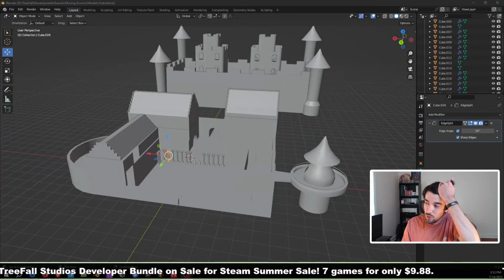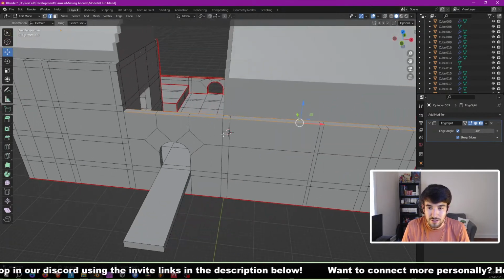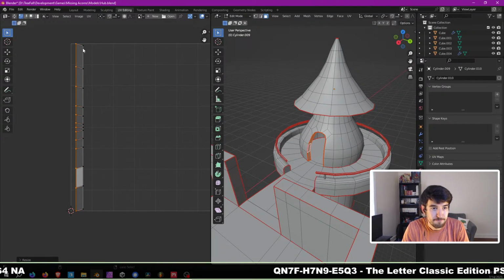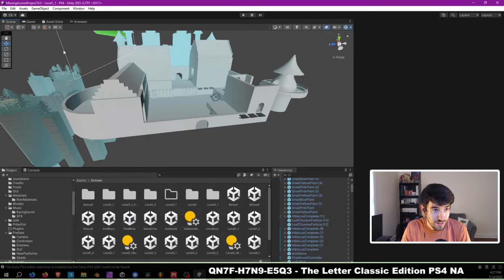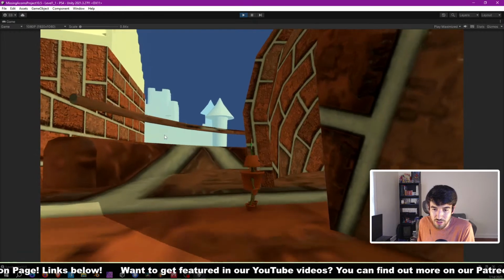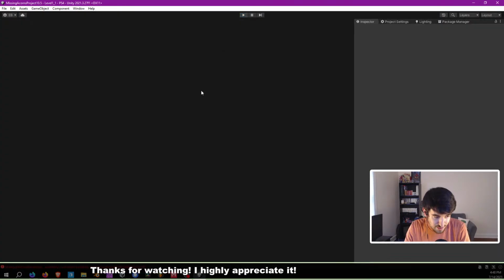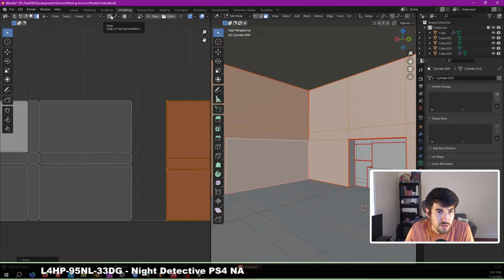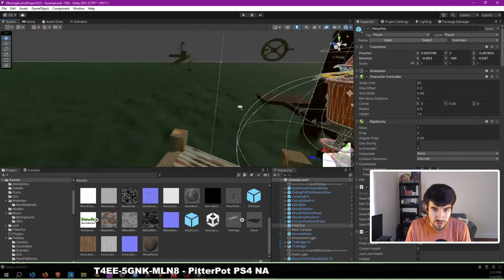Unity Game Engine Testing, Texturing Hub, Friday Giveaways! - Live Dev Ep. 12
Come hang out for some game development!